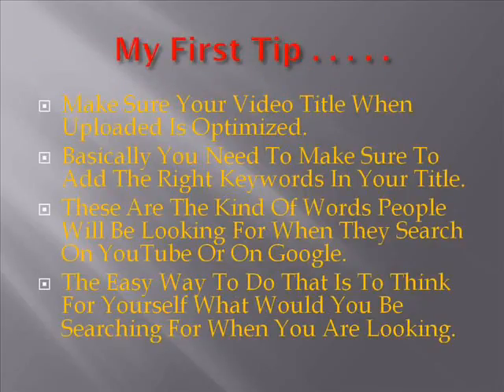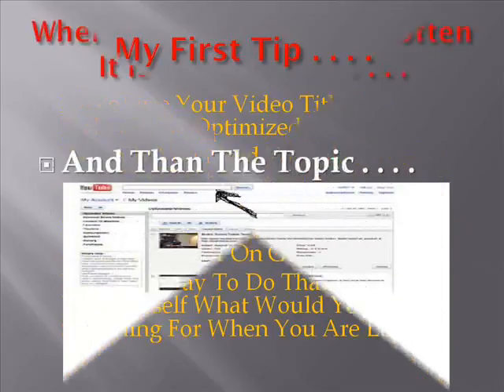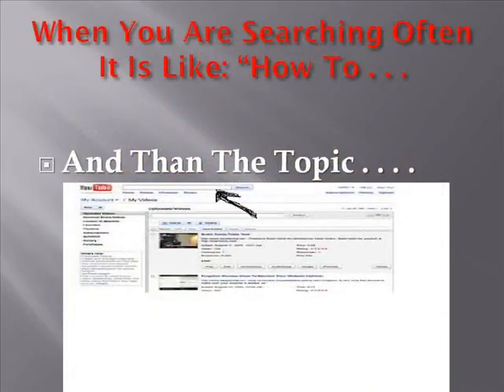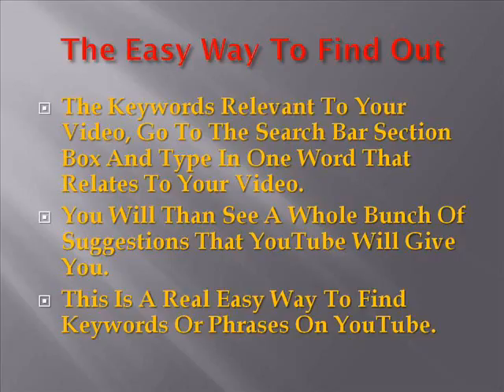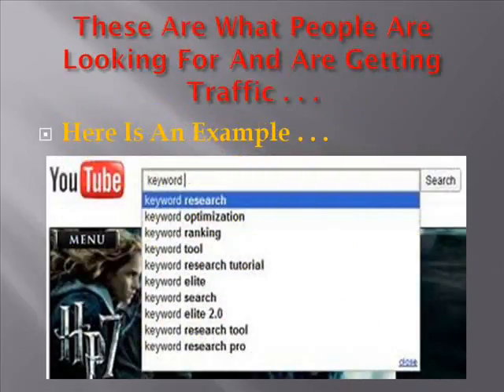how to get more views on youtube